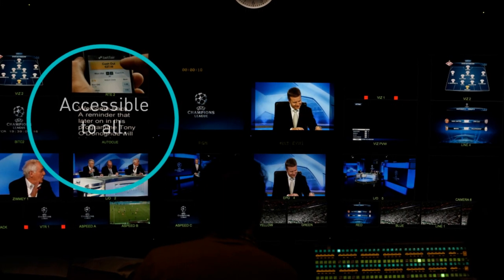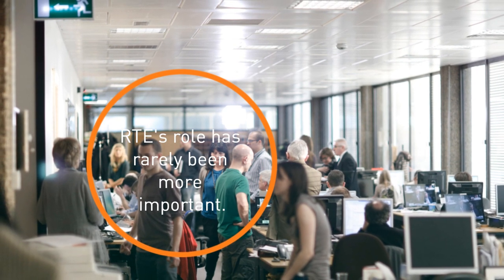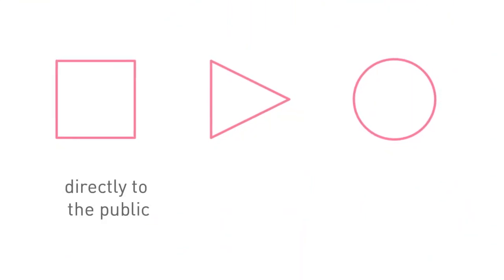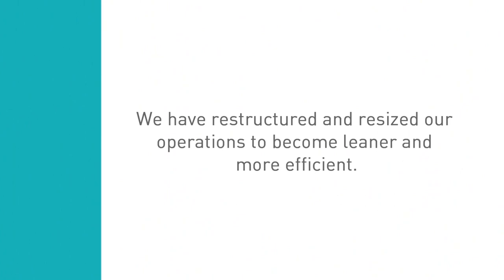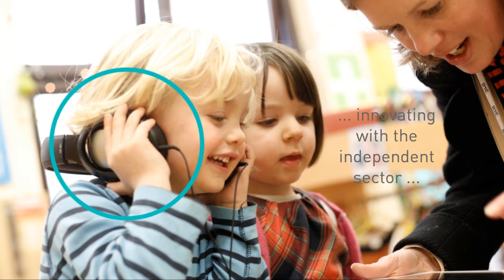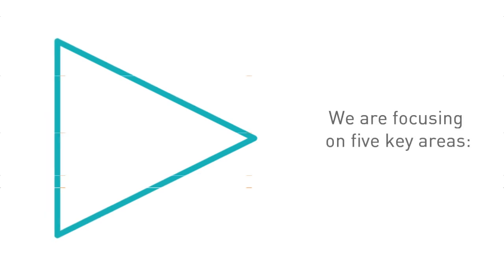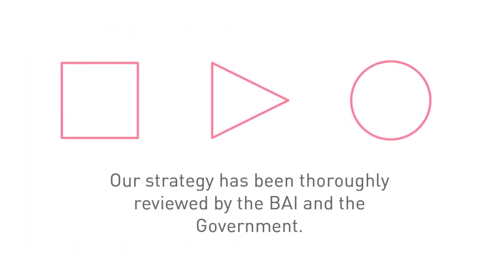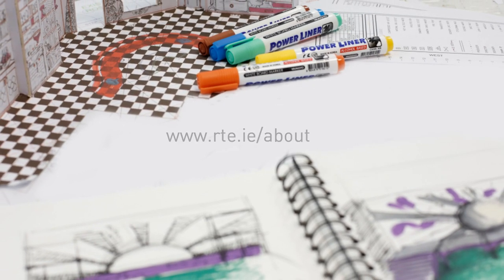RTÉ Five Year Strategy - Introduction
Following consultation and review by the Broadcasting Authority of Ireland and the Department of Communications, Energy and Natural Resources, RTÉ is making available details of its five year strategy.